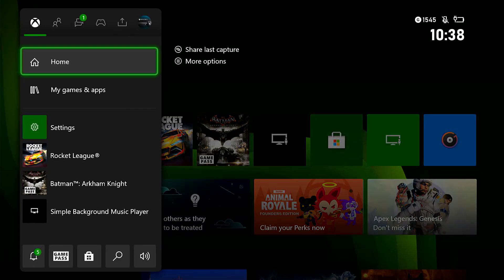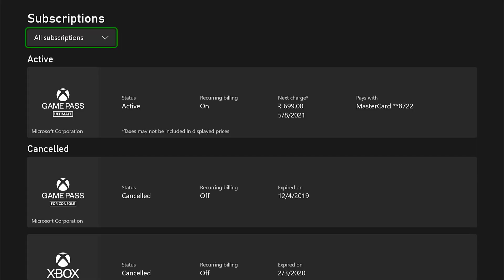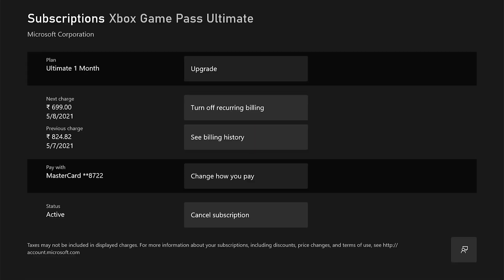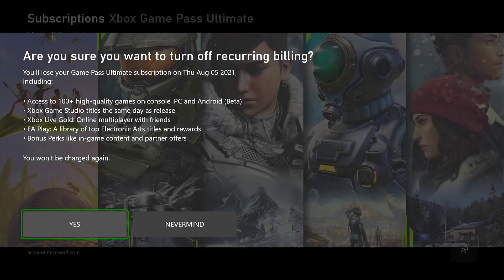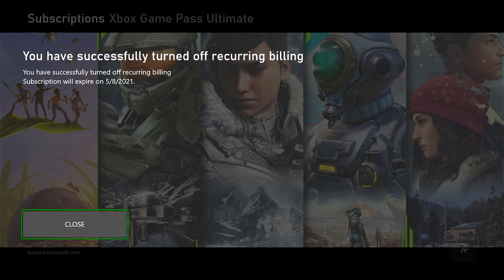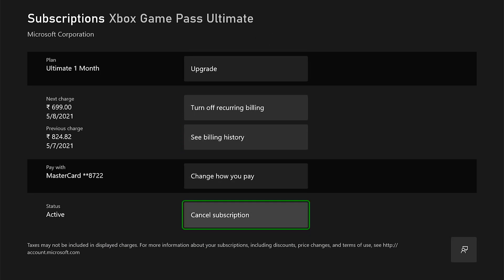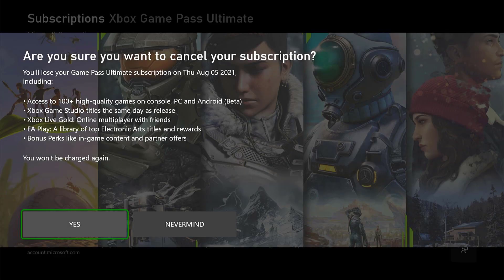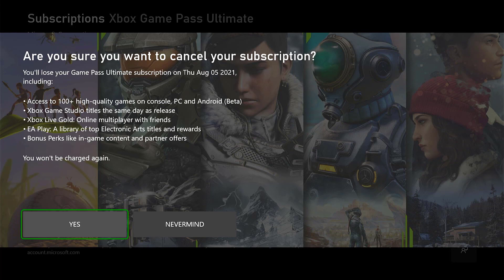New 2021 : How to CANCEL XBOX Game Pass Subscription in XBOX Series / XBOX One Console?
Hi Friends, in this video, i am explaining how to cancel xbox game pass subscription in xbox series and xbox consoles.